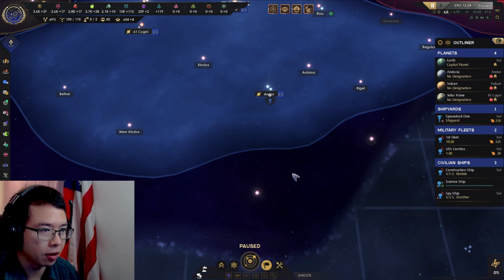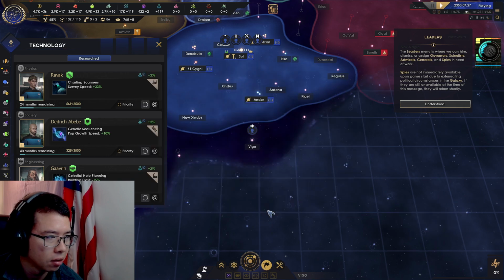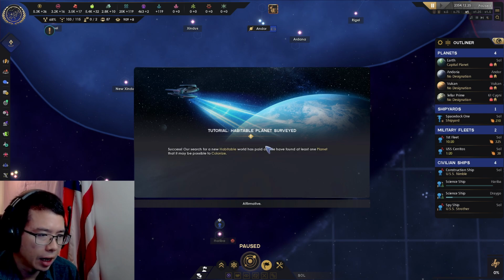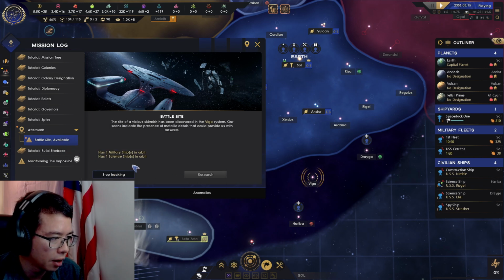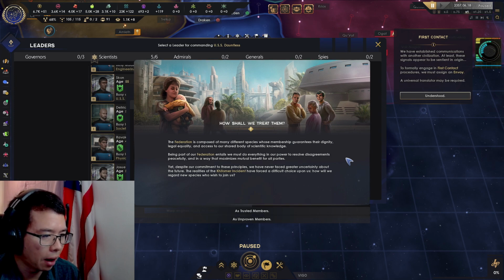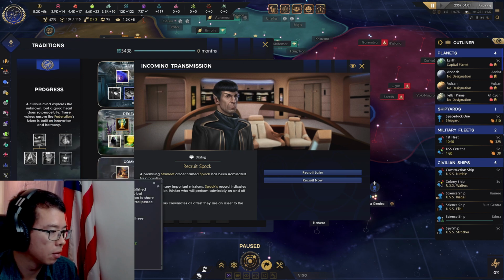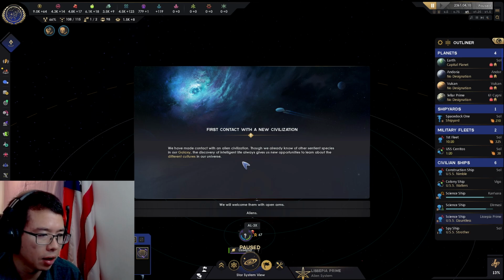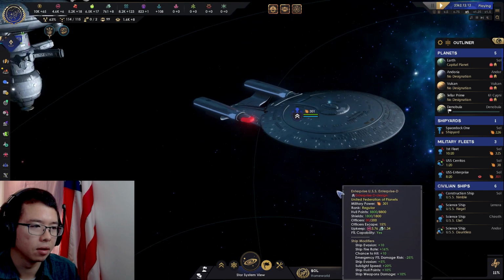Star Trek Infinite | 2 | First Contact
We made first contact with a few civilizations, played through more of the tutorial, and built the U.S.S. Enteprise.  The text is true to the spirit and atmosphere of Star Trek - which I like - though I have to say there are an overwhelming number of tool tips and walls of text in this game.

Star Trek: Infinite feels more like a spreadsheet and text adventure than a 3-D Graphical one, so far... because the amount of time actually spent looking at the ships up close is minimal.

I also wish there were a few more options for camera angles and cinematic views, as the universe is pretty to look at.